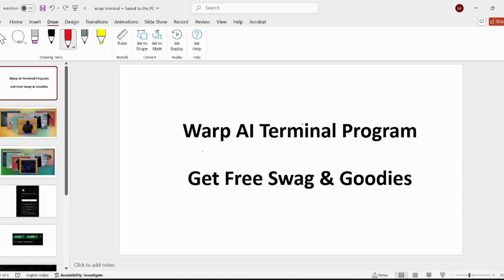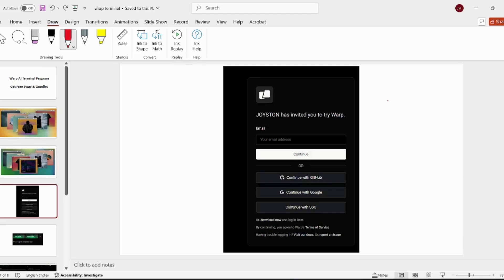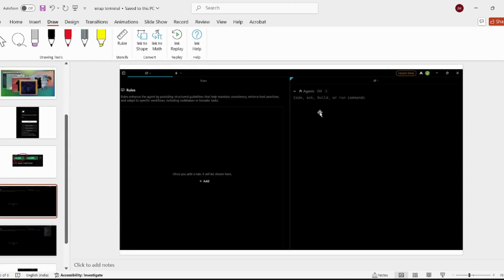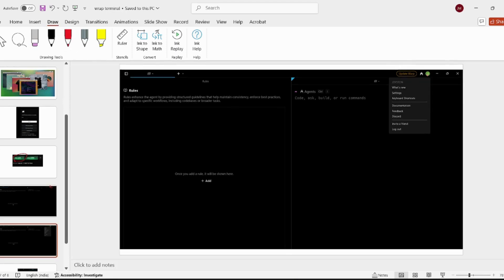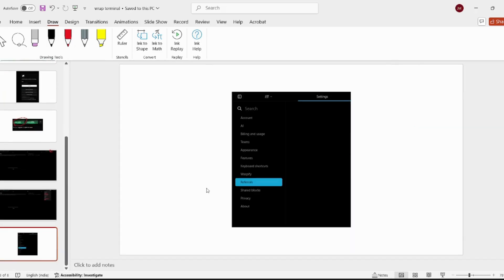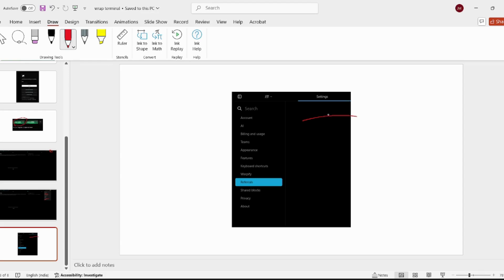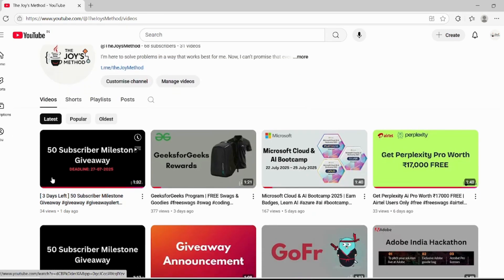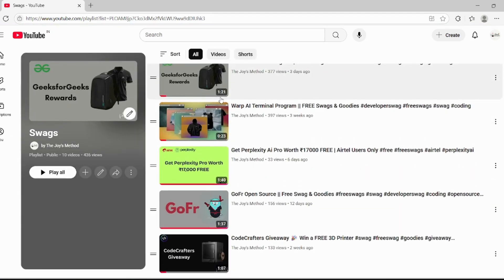Warp Terminal Program || FREE Swags & Goodies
I just discovered Warp, a AI-powered terminal and trust me, it’s a game-changer. It’s fast, modern, and comes packed with built-in AI tools that help you:
Generate terminal commands
Explain errors in real-time
Perform multi-step tasks with Agent Mode
Stay focused and code smarter, faster

But here’s the best part…

🎁 You can get FREE swags and goodies (like t-shirts, stickers, hoodies & more)

Warp isn’t just a tool, it’s a whole dev experience.